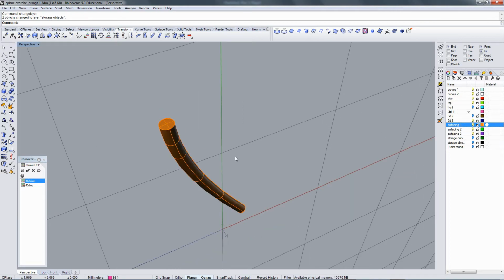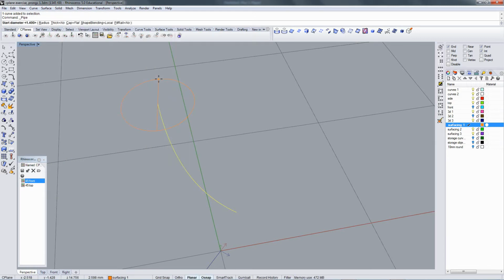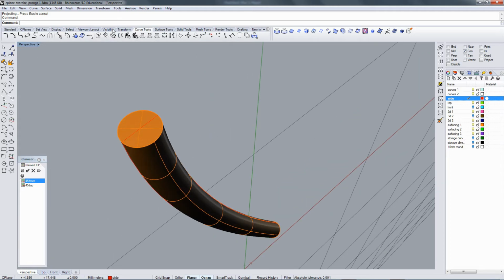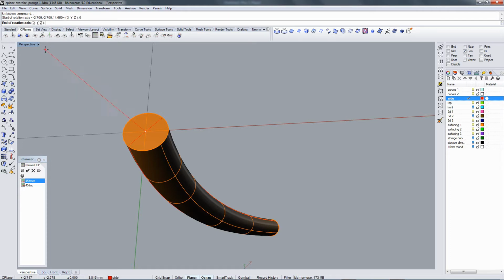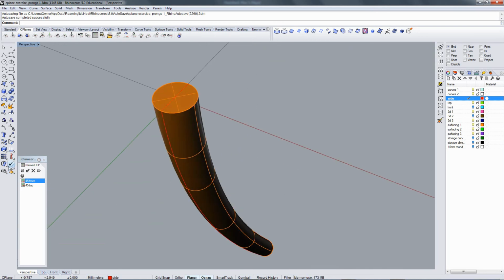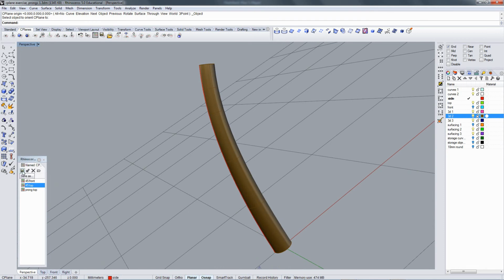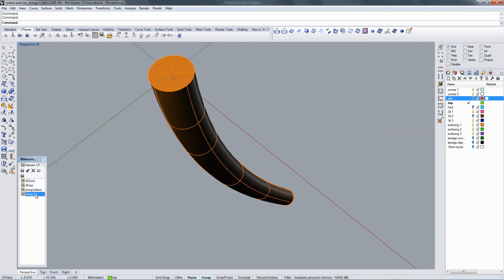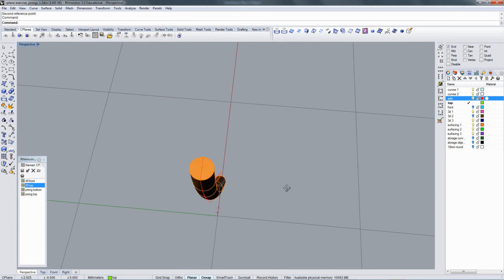cplanes ctd, prong exercise_2